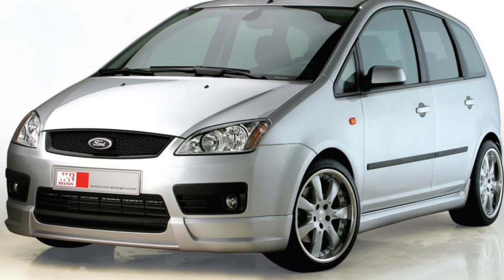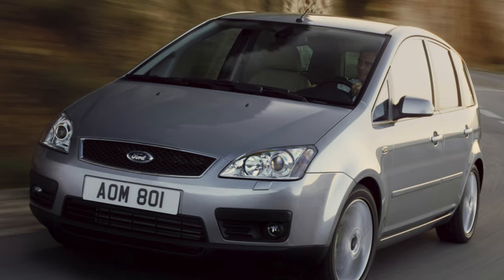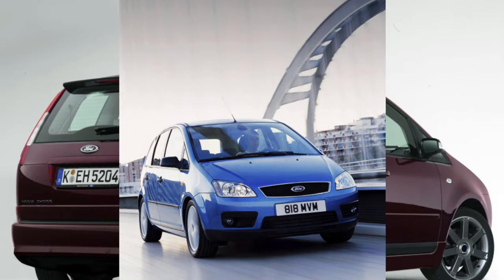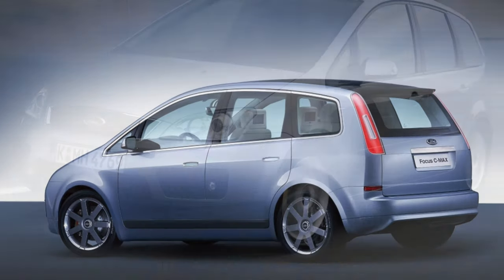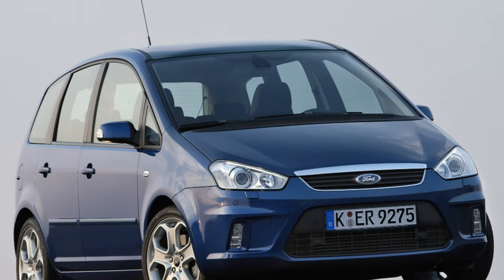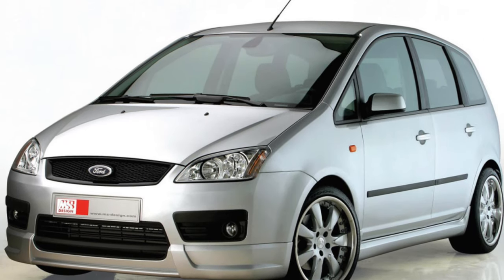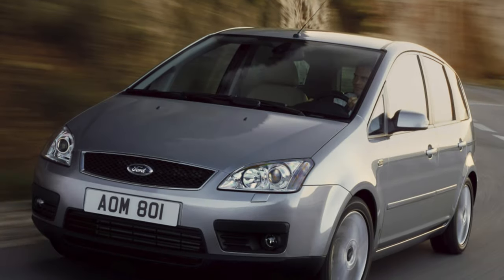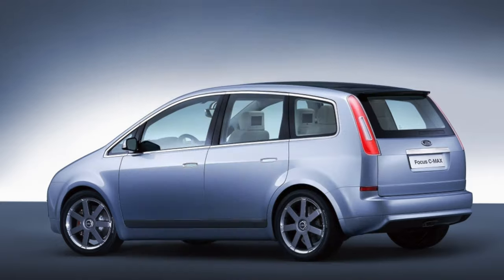TOP Things that will BREAK on your Ford C-Max 1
How many miles is bad for a used C-Max? Are used Ford C-Max 1 expensive to maintain?